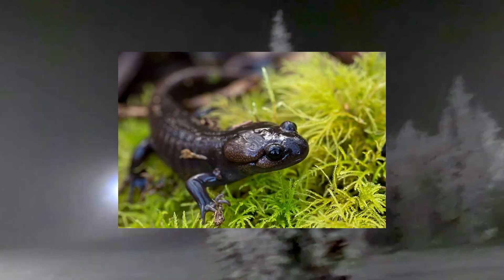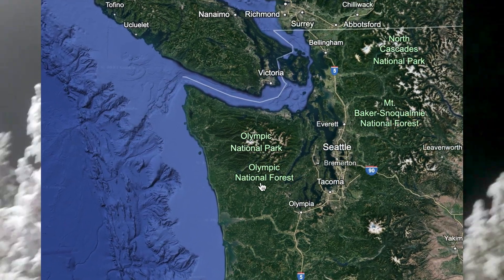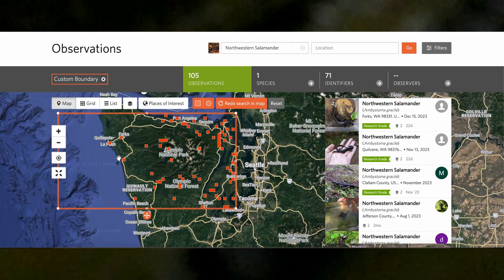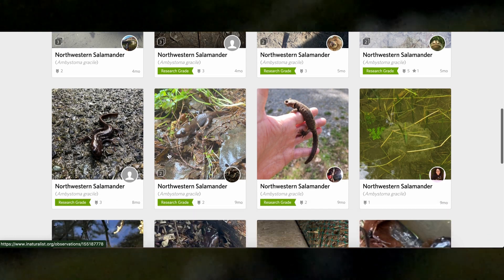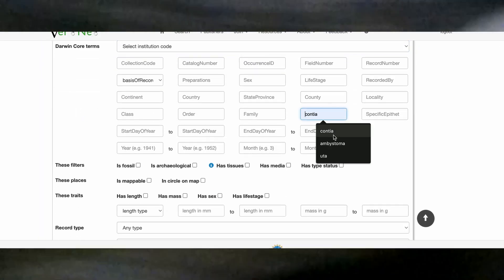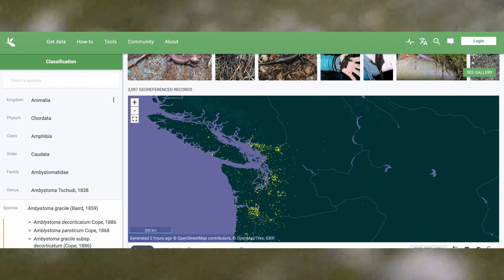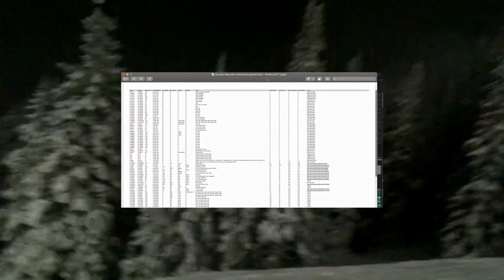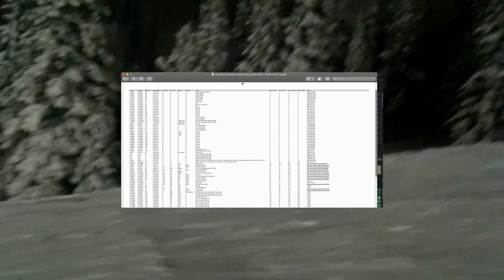Data Hounding: Trying to Find the Surface Activity of a Secretive Salamander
In this video watch my quest to collect data and try and solve a piece of a puzzle I've been trying to solve for a while. This video was supposed to have text accompanying my voice.
Find the finished data at theourologue.com!
Most photos aren't mine, all music made by me.